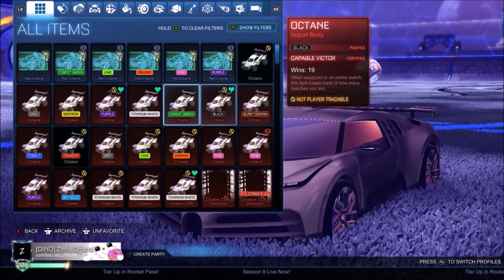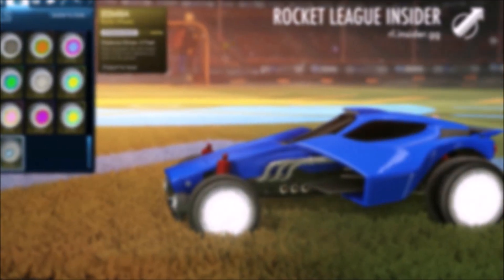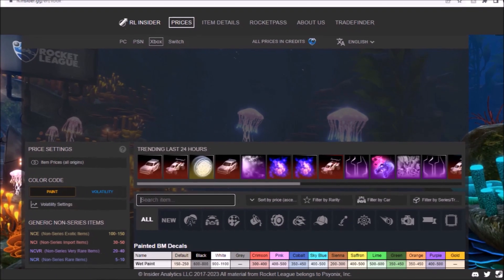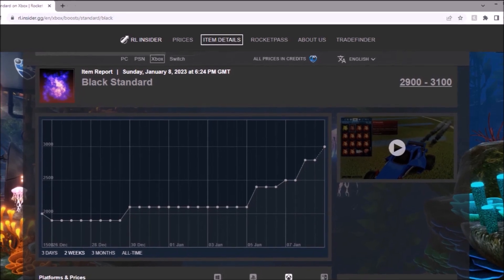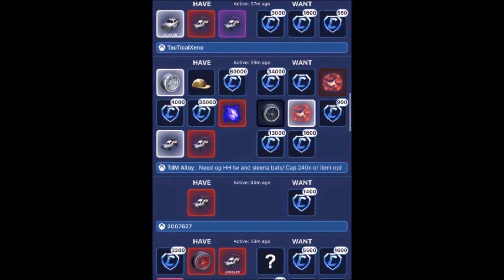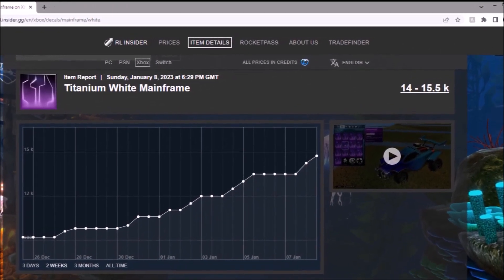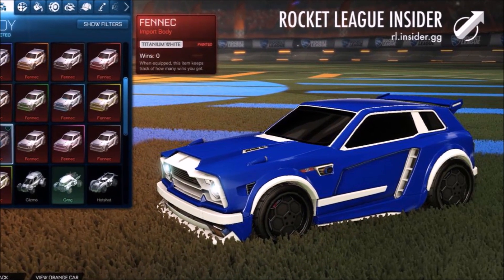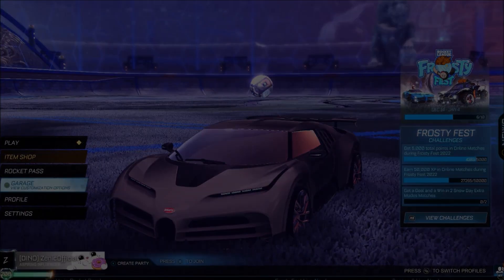*FREE* CREDITS For Everyone With These Rocket League Items!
Today I’m lost for words with the trading market as credit demand is at an all time low meaning these items won’t stop rising in Rocket League!